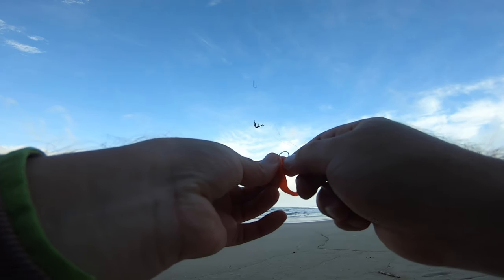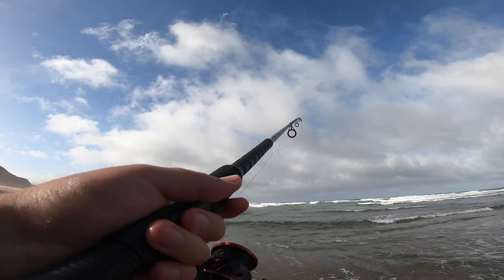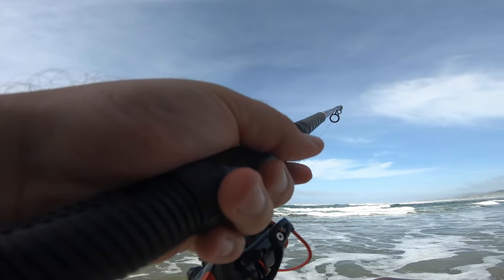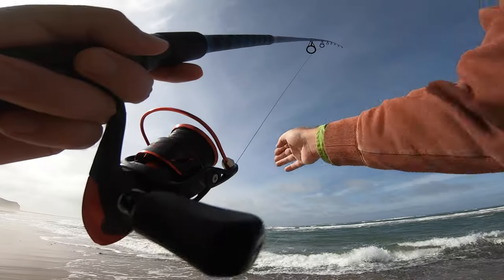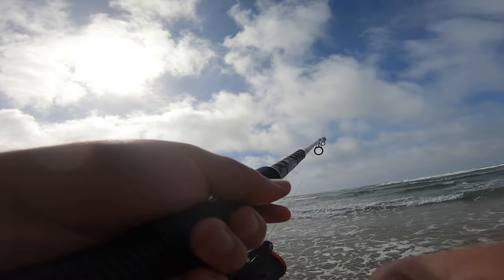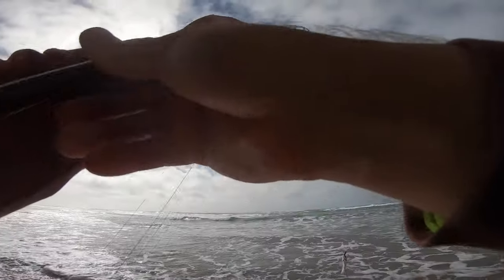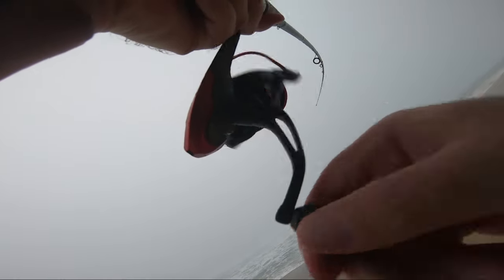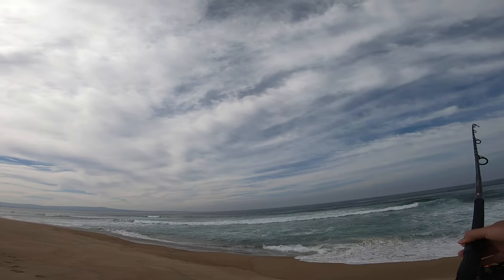Low Tide Surfperch | Small Ones | California Coast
Fished the low tide & got small ones with one decent Redtail Surfperch. The structure at this beach was not great for low tide, but I found a few deeper holes with fish... mainly used Gulp Sandworms.
Filmed: 02/16/2020 in San Mateo County, CA

Note: using my KastKing Sharky III 5000 at the moment because my Penn Battle II 3000 needs a cleaning.

- Surfperch Setup:

Reel - Penn Battle II 3000
Main Line is 20lb Piscifun Braid
Leader is 15lb P-Line Floroclear Clear
2oz River Weight (Disc Weight)
Size 4 Gamakatsu Octopus Circle hooks (208408) or Size 2 baitholder hooks, brand/type varies. If I use Gulp Sandworms I use Gamakatsu Worm Hooks, size 2 (01109) or Rebarb Hooks.

I use a High-Low Rig, but sometimes I use a Carolina Rig.

Main Camera - GoPro HERO7 Black
2nd Camera - GoPro HERO5 Black
With:
GoPro Chest Mount Harness
Samsung 256GB EVO Plus
Samsung 128GB MicroSD EVO
GoPro Dual Battery Charger + Extra Batteries
GoPro Pro 3.5mm Mic Adapter for HERO7 Black/HERO6 Black/HERO5 Black
Wind Muffs
AmazonBasics 60-Inch Lightweight Tripod with Bag
GoPro Tripod + Mounts
Smatree Selfie Stick with Tripod Stand
ULANZI V2 Multifunctional Vlogging Case
Emiral Microphone MIC-07 Pro

Video Editor - Adobe Premiere Elements 2018 & CyberLink PowerDirector 18 (365)
Photo Editor - CyberLink PhotoDirector 10